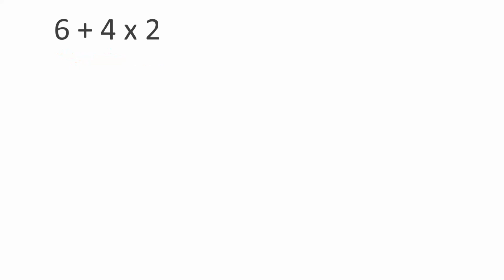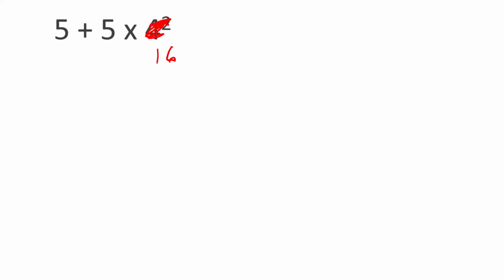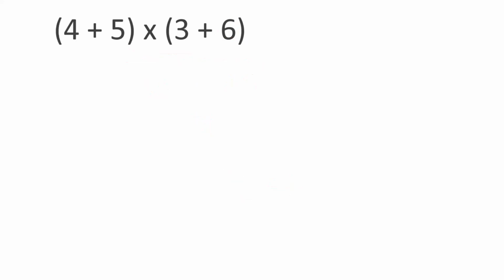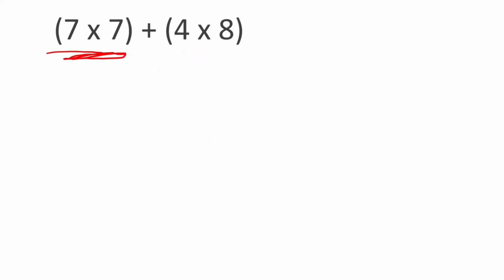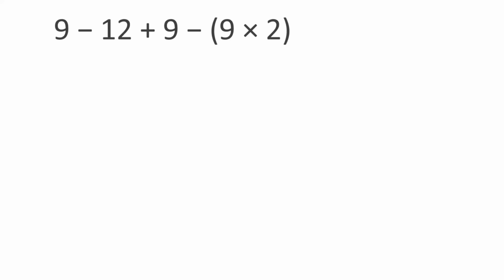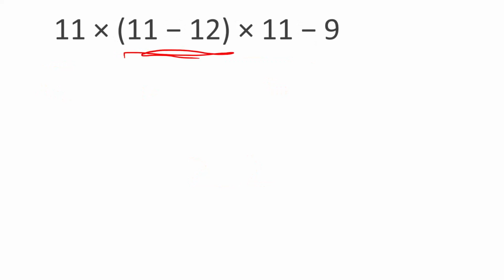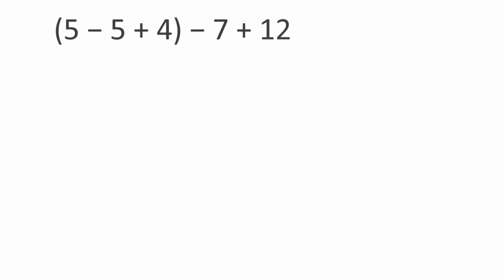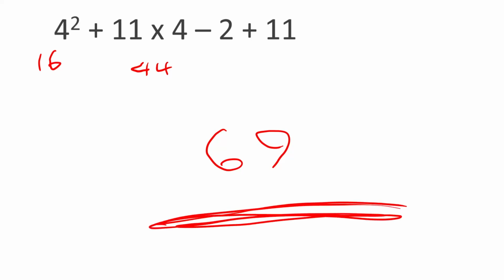More BODMAS!!! 🎆🎉😁🤦‍♂️🤷‍♂️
Ah, BODMAS... You'll always do it, not just for the couple of lessons when you're learning about it. So let's practice with a few (35!!) exercises 😁